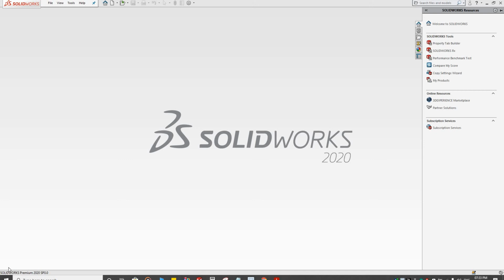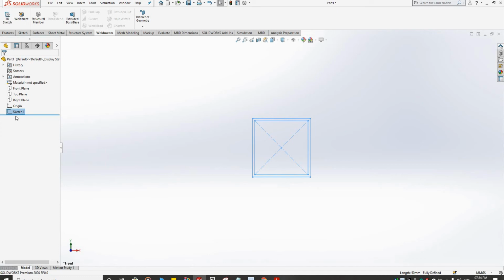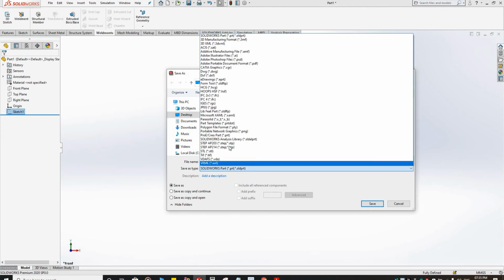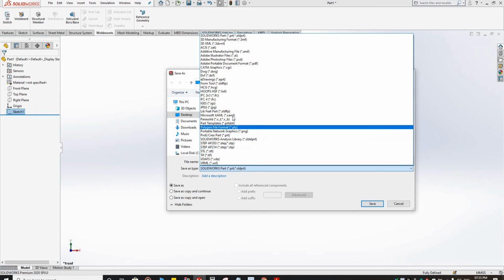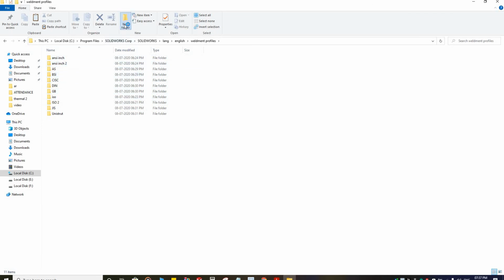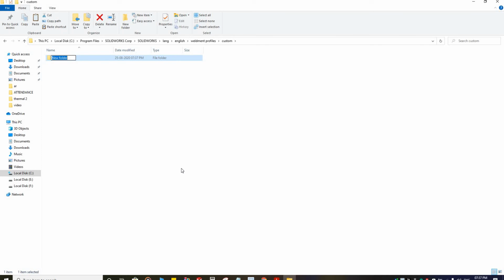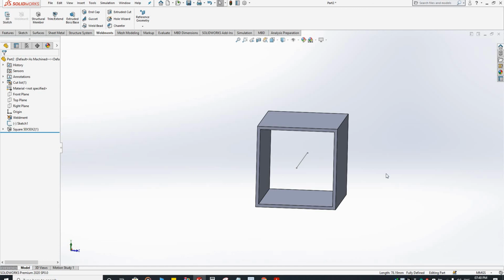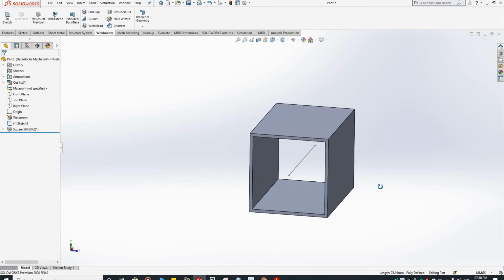create custom weldment profile in solidworks 2020